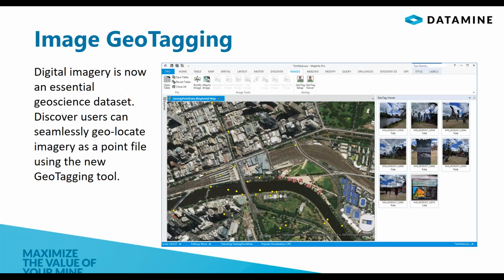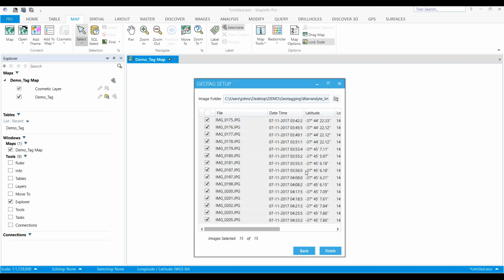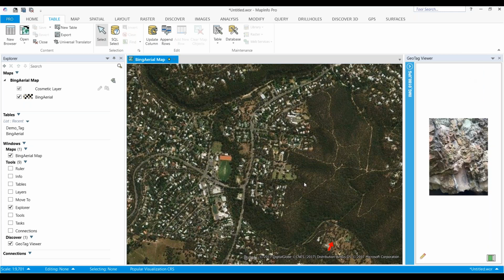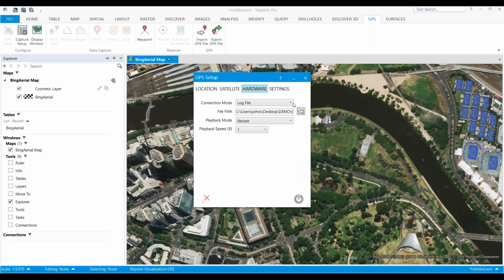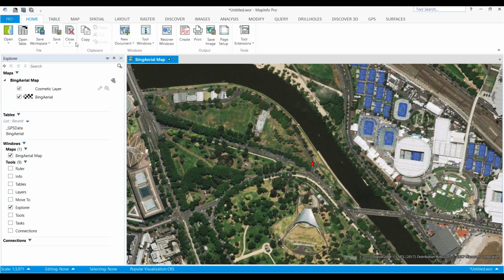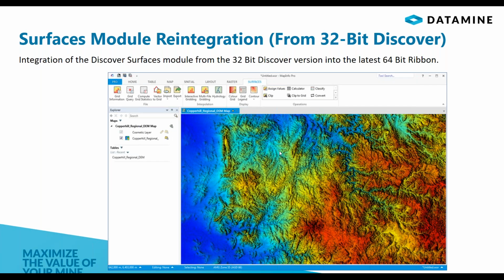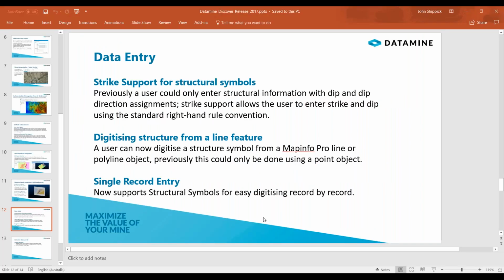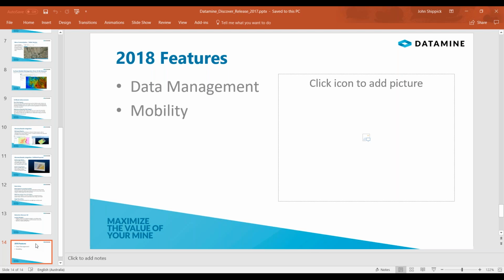Datamine Discover 2017 Release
To find out more about Discover, please visit our or contact your local Datamine office